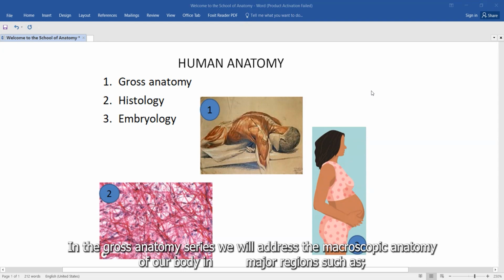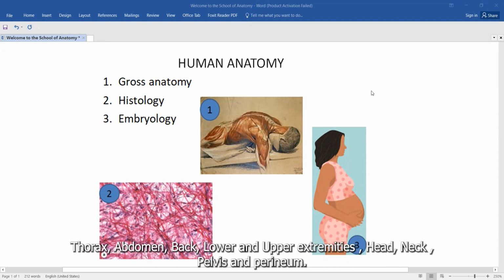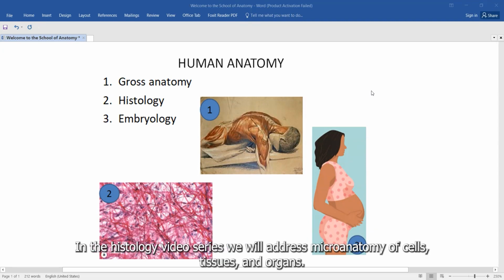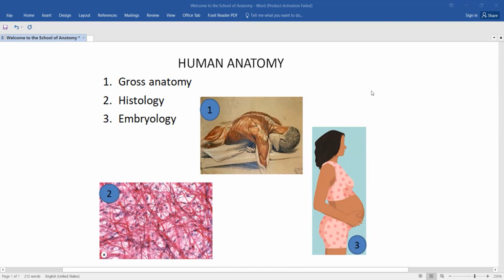Introduction to School of Anatomy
This is an introduction to our channel. School of anatomy will be created dedicatedly to cover end to end human anatomy based on consecutive lectures followed by assessments.